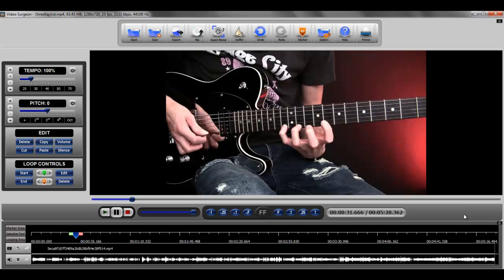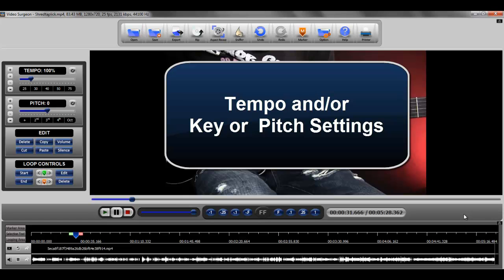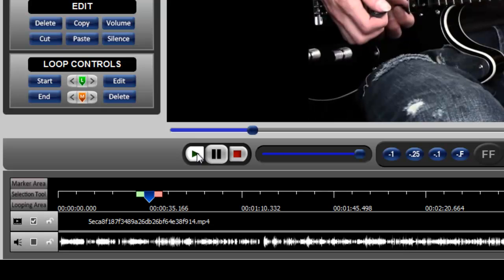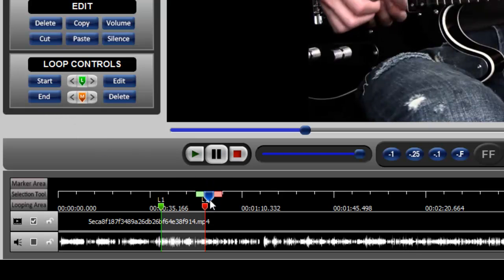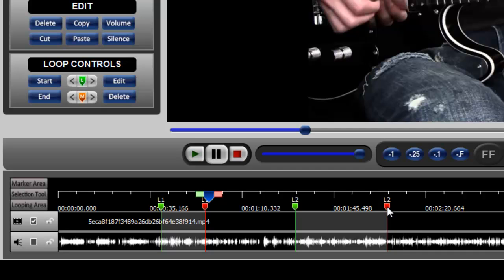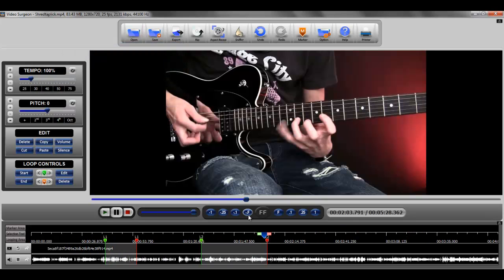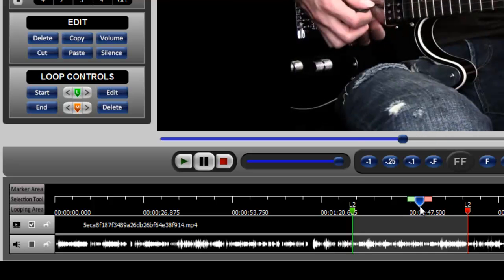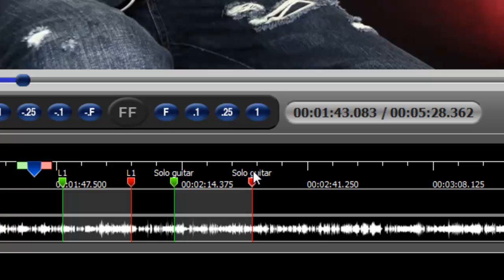Creating a looping area - Video Surgeon Training Vid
This training video for Video Surgeon ] discusses what a looping area is and how you create one in Video Surgeon.